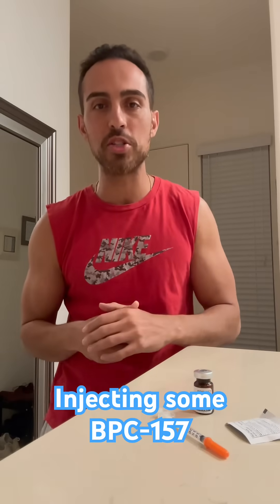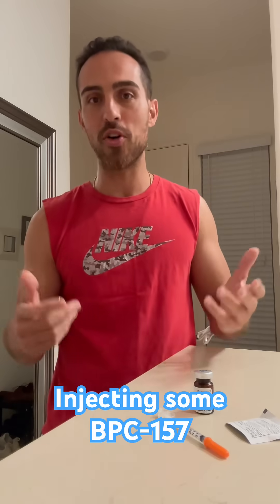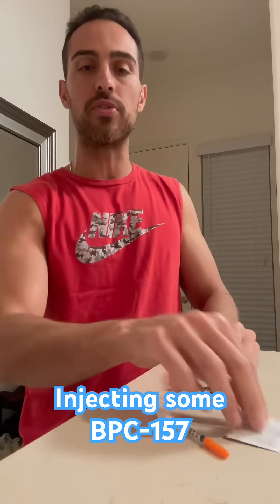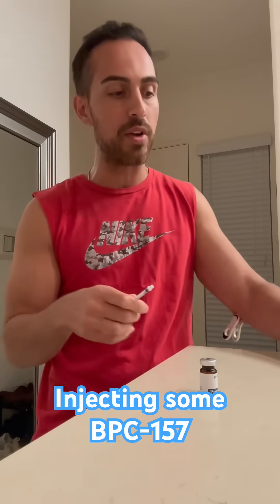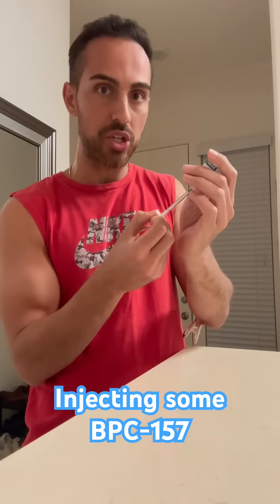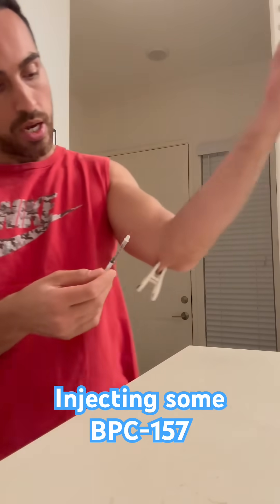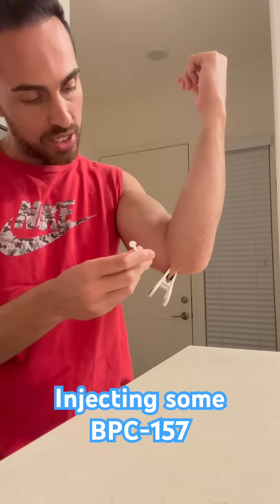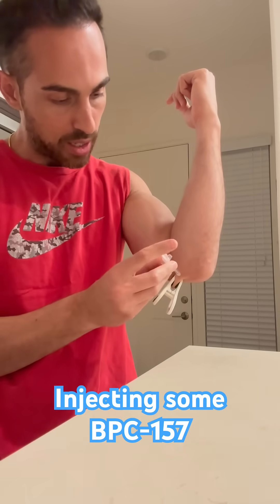Injecting Some Peptides Bpc-157 For Joint Pain!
Peptides are a popular topic in wellness, so I, Dr. Pedi, give myself peptide injections to show you what they're all about. Today, I'm using BPC-157, which is both oral and injectable since it helps with joint pain and inflammation, I opted for the injectable version.

BPC-157 is an incredible peptide that offers numerous benefits for overall health and well-being, one of the most notable advantages of using this peptide is its ability to heal damaged tissue and reduce inflammation in joints, making it a popular choice among athletes and fitness enthusiasts.

Another benefit of BPC-157 is its anti-inflammatory properties - chronic inflammation has been linked to various health issues such as heart disease and diabetes, so reducing inflammation in the body can have a significant impact on overall wellness. By taking this peptide regularly, you may be able to reduce your risk of developing these conditions down the line.

BPC-157 may be an excellent choice for anyone looking to support joint health, promote faster recovery from injuries, and reduce inflammation in the body.

Interested in improving your gut health?

Want to work together? We can work together in my clinic or virtually!